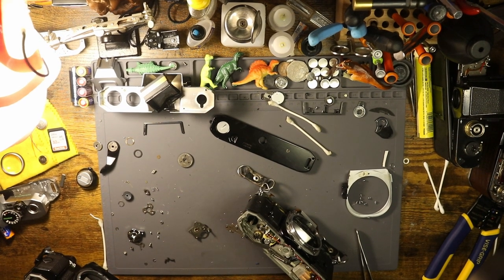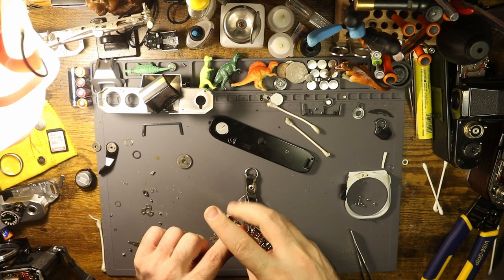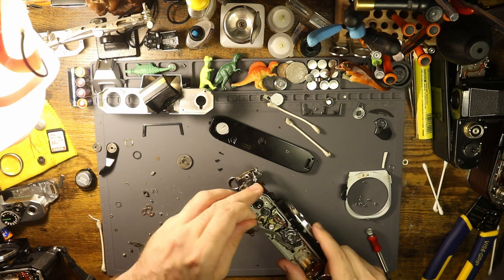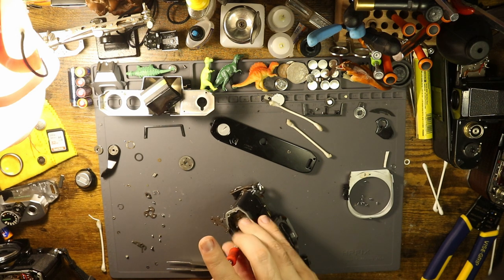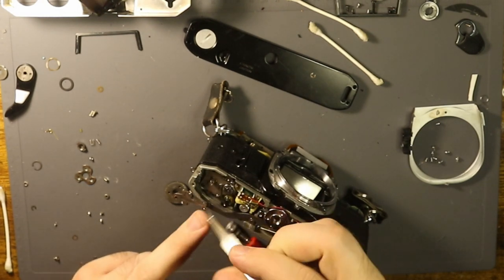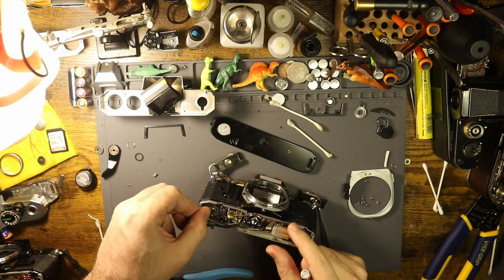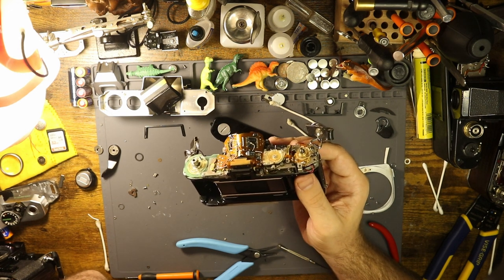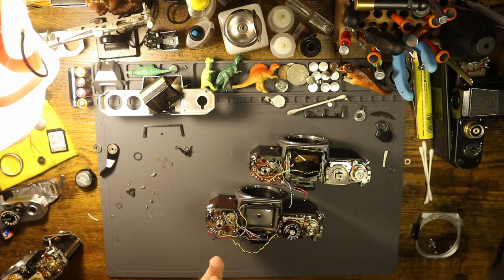Canon AE-1 Program Reassembly and Popular TV Show Ramble Review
1am Alex reassembles the bottom advance mechanism of an AE-1 Program while rambling on about the Witcher season 3 and Jack Ryan season 4
Since the recording of this video I have slept, accomplished more tasks and watched better shows.

0:00 Intro
6:03 "I'm a moron"
9:50 The Witcher
16:12 Jack Ryan
23:00 Inevitable Failure
24:32 Failure 2.0
25:00 Ending Thoughts